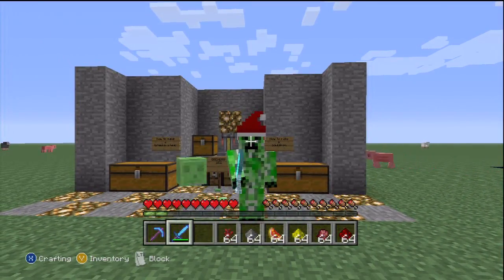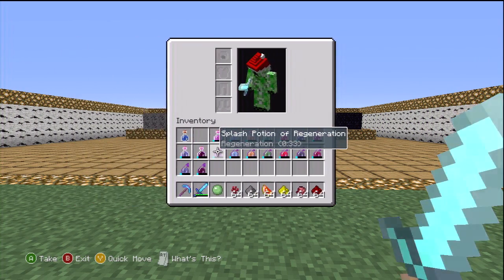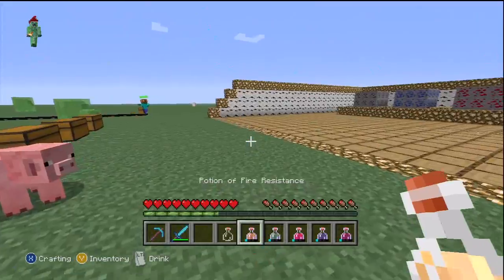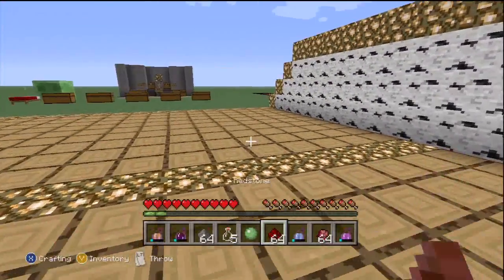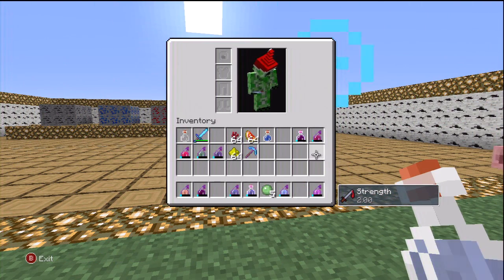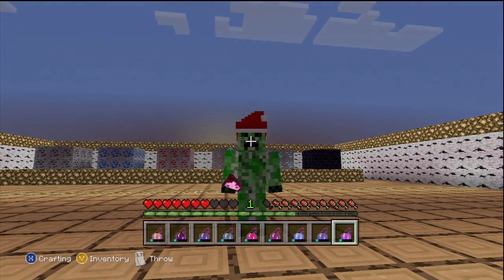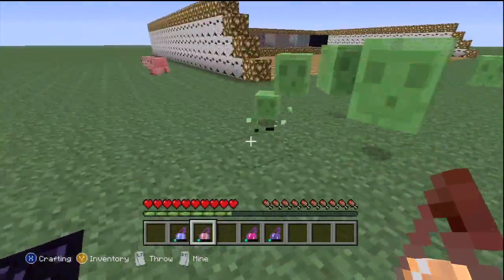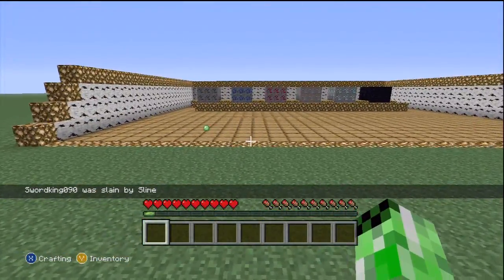Minecraft Xbox 360 - Title Update 7 - Potions and Their Uses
Well, Title Update 7 is here or Java Version 1.0.1.
I will be posting up videos of all of the new things to find and see in the new update today so stay tuned or even subscribe to find out more about the updates.
In this video, we get to look at the uses of the Potions.
Basically, regular potions are for drinking and splash potions are for throwing.

We have:

Potion of Healing = Instantly Heal You.
Potion of Harming = Instantly Hurt You.
Potion of Swiftness = Faster Sprint, Longer Jumps, Longer Field of View.
Potion of Slowness = Slower Movement, Shorter Jumps, Shorter Field of View.
Potion of Strength = Stronger attacks.
Potion of Weakness = Weaker attacks.
Potion of Regeneration = Regenerates health over time.
Potion of Poison = Damages health over time.
Potion of Fire Resistance = Immunity to Lava, Fire burning and ranged Blaze attacks.

Splashes do the same exact thing but different is, they can be thrown and you or your target has to be in the radius for it to be taken effect.

Special thanks to CTARUI for helping me out.

So there are a few videos left to upload.

~Swordking090~